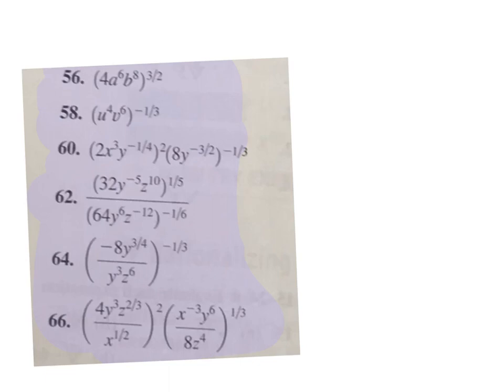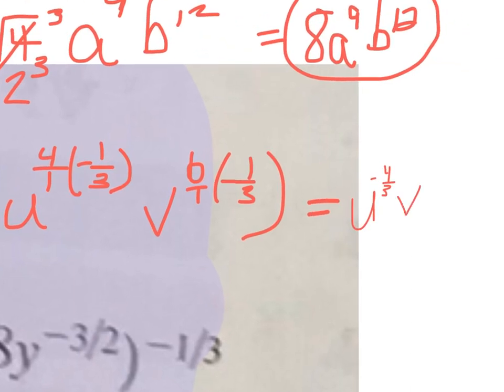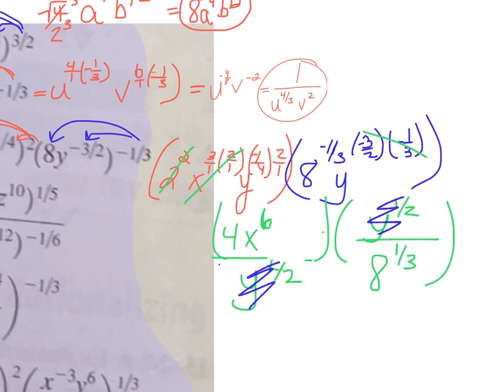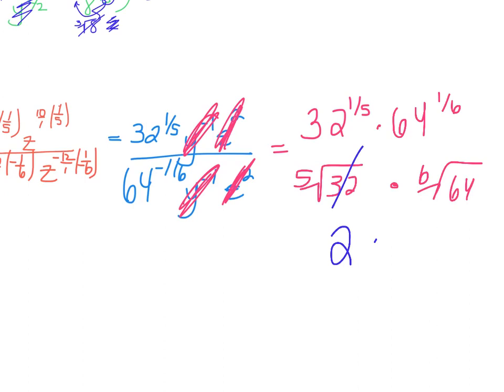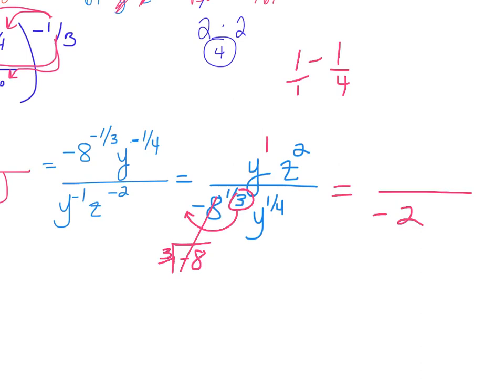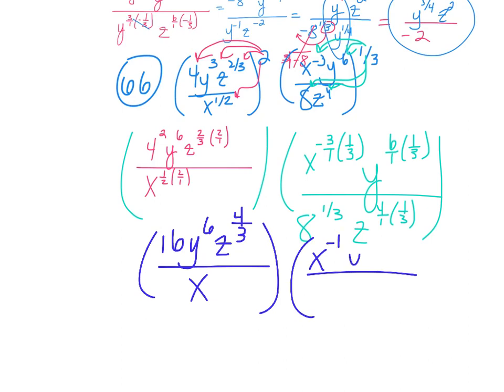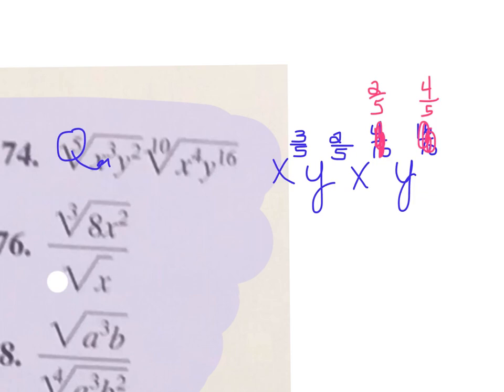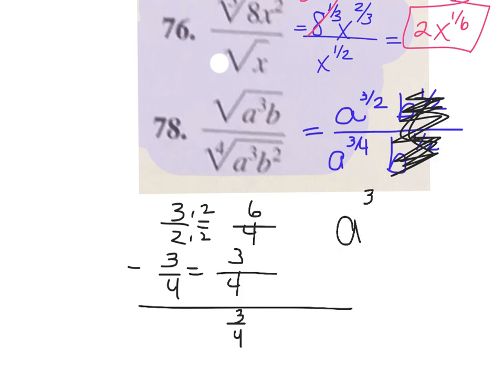9.9 CAT P.4 practice problems